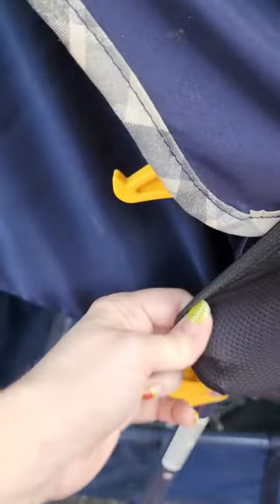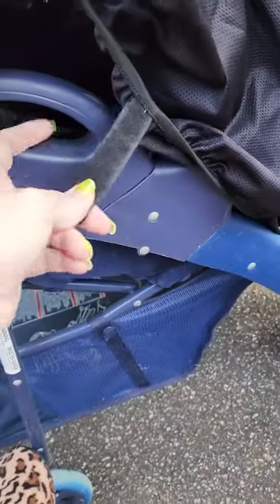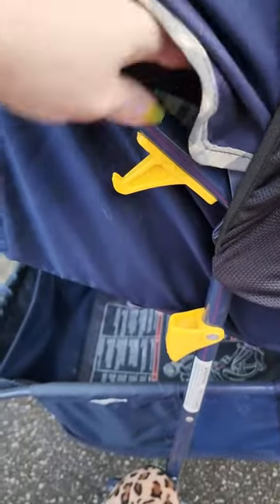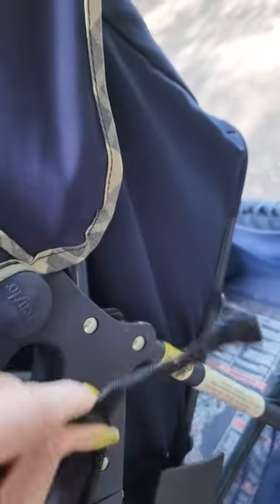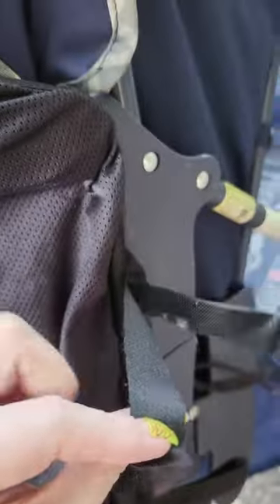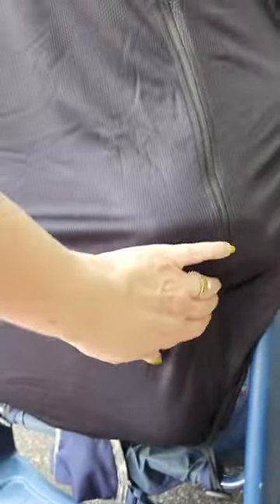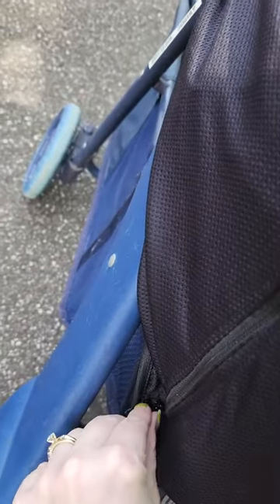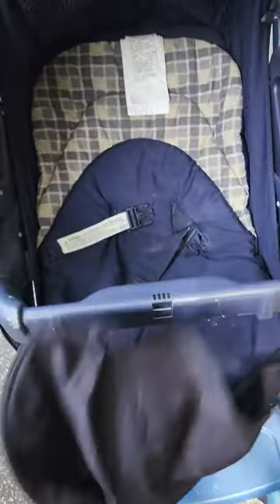Stroller Sun Shade Anti UV, Universal Baby Sun Shade Cover Review, Fits my stroller well